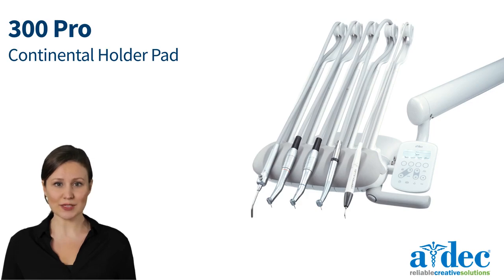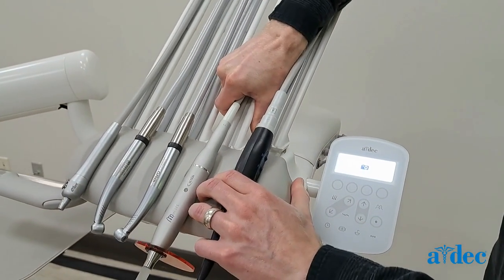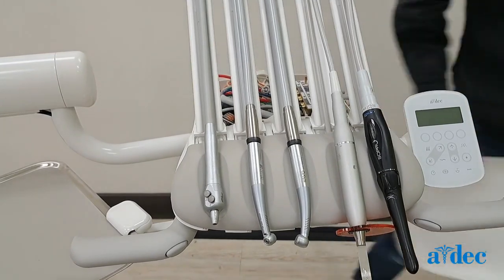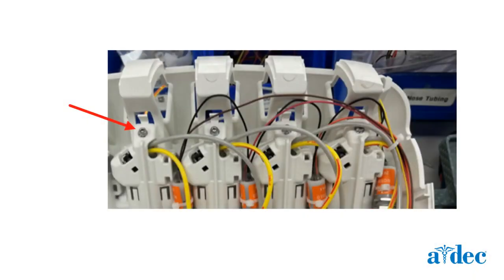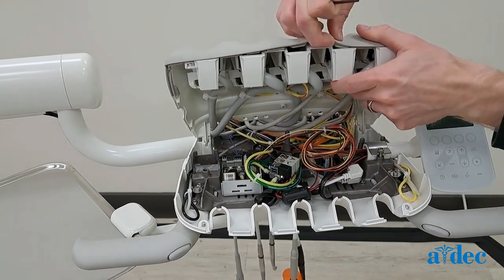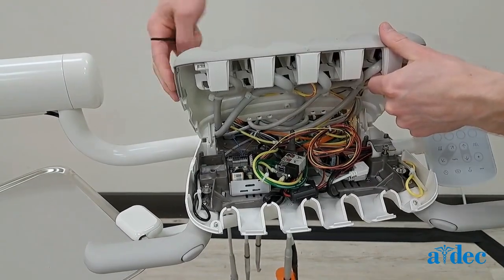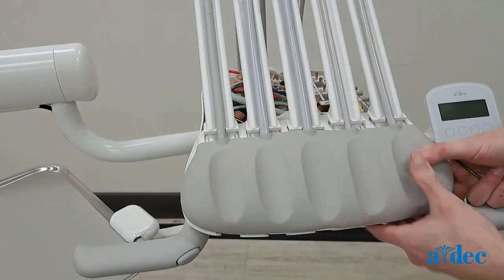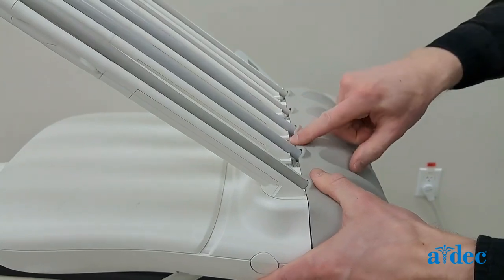A-dec 300 Pro Continental Delivery System Holder Pad (A-dec 400 Pro Package)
This video is for demonstration and is not meant to replace the Instructions for Use or Install Guide which can be found on the A-dec.co.uk resource centre.